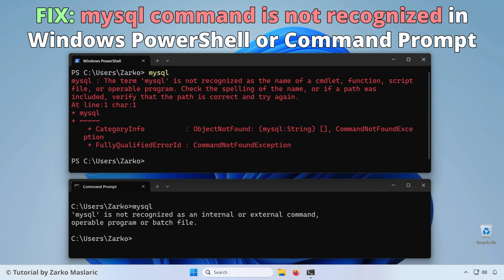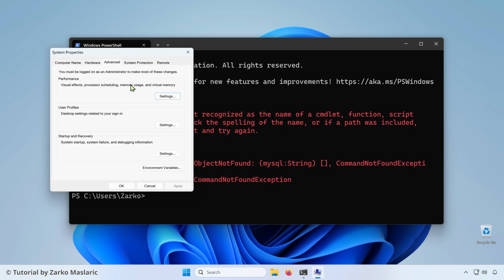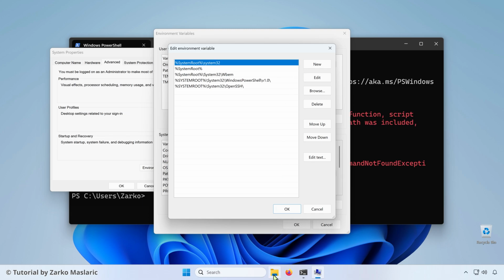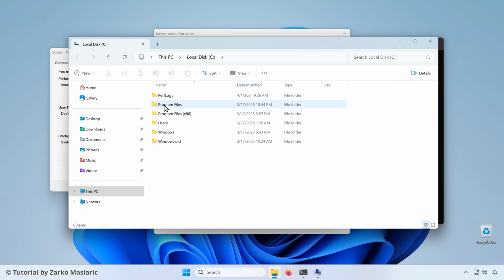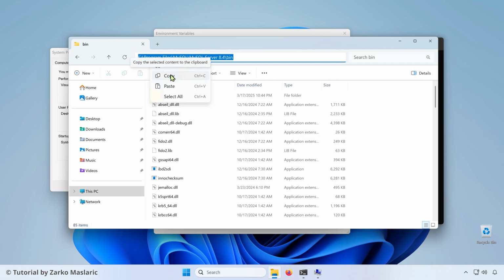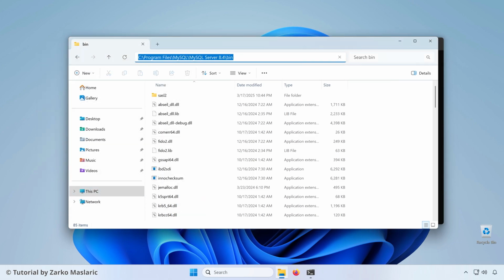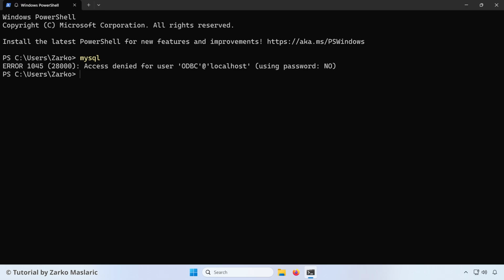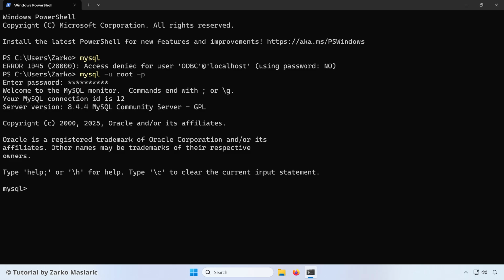FIX ERROR: mysql command is not recognized in Windows PowerShell or Command Prompt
*Description:*
In this video tutorial, we will learn how to solve the error of the mysql command not being found or recognized in the Windows PowerShell and Command Prompt terminal applications.

*This tutorial has the solution to fix these errors:*
- Windows PowerShell: The term 'mysql' is not recognized as the name of a cmdlet, function, script file, or operable program.
- Command Prompt: 'mysql' is not recognized as an internal or external command, operable program or batch file.

*Video timestamps:*
0:00 Intro
0:13 Error Demonstration
0:23 SHOWING HOW TO FIX!
3:28 Testing If the Fix Worked
5:04 Outro

Your support helps the channel grow and reach more learners!

Also, feel free to write a comment to let me know what you think of this video.